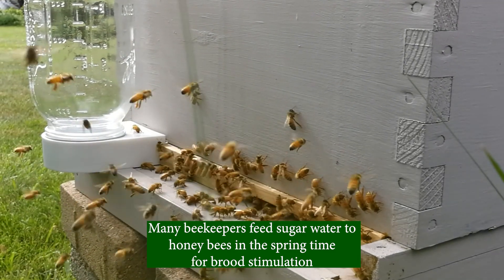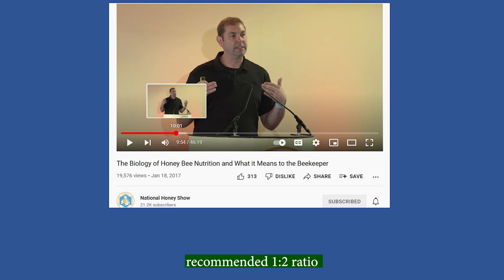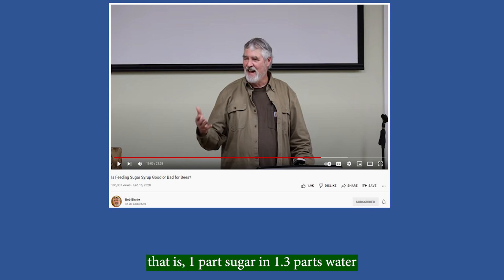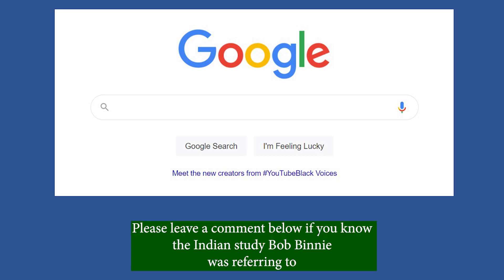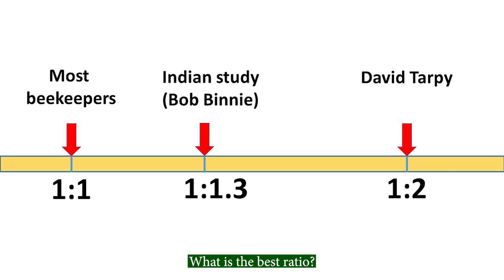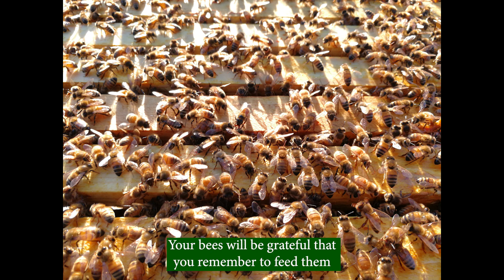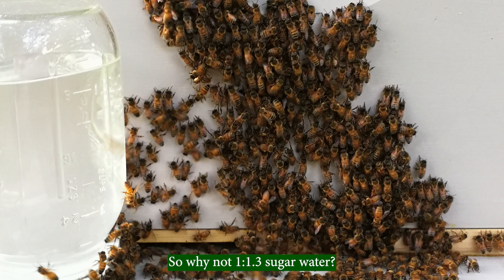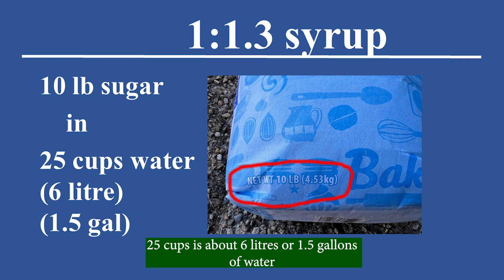What is the most stimulating sugar:water ratio for honey bees?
Many beekeepers feed sugar water to honey bees in the spring time for brood stimulation. What is the best ratio of sugar to water for brood stimulation? Or is there a best ratio?

David Tarpy, a professor of apiculture at North Carolina State University in the U.S., recommended 1:2 ratio, that is 1 part sugar in 2 parts water. Bob Binnie, a long-time commercial beekeeper in Georgia, U.S., cited an Indian study that showed the best ratio for spring brood stimulation is 1:1.3, that is, 1 part sugar in 1.3 parts water. Bob Bonnie, however, said he could not find or remember where the Indian study was published. I did a lot of Googling and could not find the source of Bob Binnie’s citation either.

So a lot of people use 1:1 sugar water for spring stimulation. David Tarpy recommended 1:2 ratio. An Indian study cited by Bob Bobbie showed 1:1.3 to be the best ratio. What is the best ratio?

I always believe the truth lies in the middle, so 1 part sugar to 1.3 parts water may be the best ratio for spring feeding. In reality, it will probably not make a huge difference in the outcome. Your bees will be grateful that you remember to feed them. However, 1:1.3 syrup is a little easier to mix than 1:1 syrup, saves you a little money on sugar, which is getting more and more expensive. And could be better for your bees in the spring time. So why not 1:1.3 sugar water?

Here is how you make 1:1.3 sugar water. If you use 4 lb sugar, you need to add 10 cups of water. If you use 10 lb sugar, you need to add 25 cups of water. 25 cups is about 6 litres or 1.5 gallons of water.